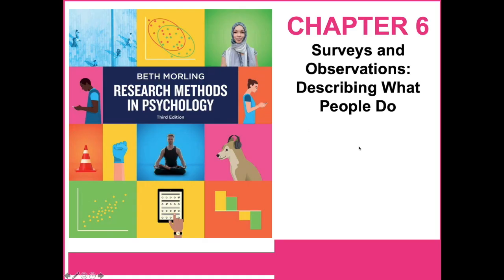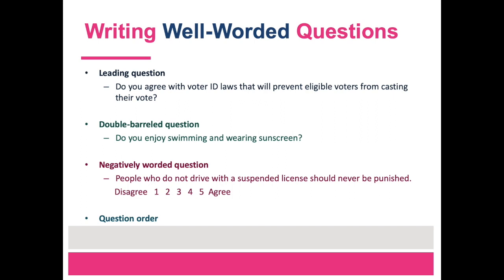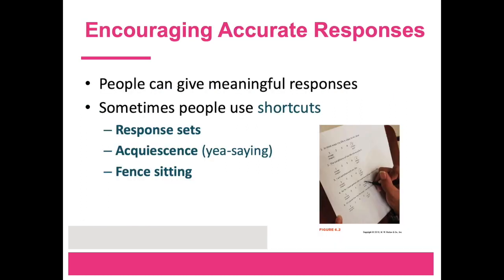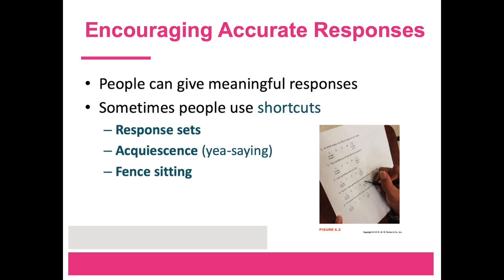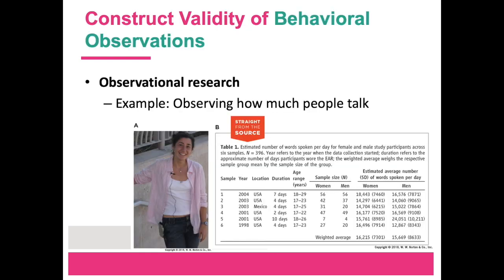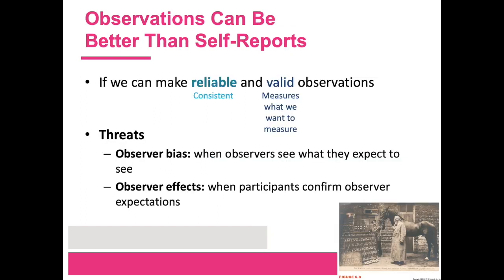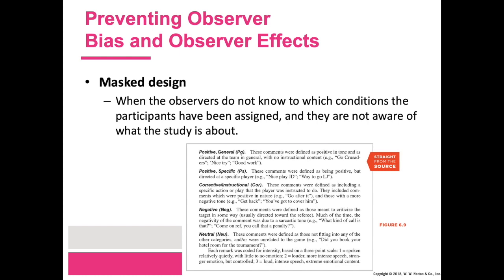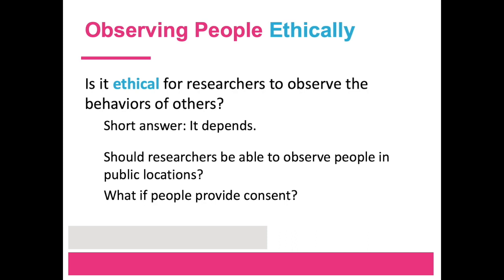PSY 3500 - Chapter 6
This video is about Surveys/Polls and Behavioral Observations as discussed in Chapter 6 of Beth Morling's Research Methods in Psychology textbook. We cover validity of surveys and observations, ways things go wrong, and how to avoid those things.